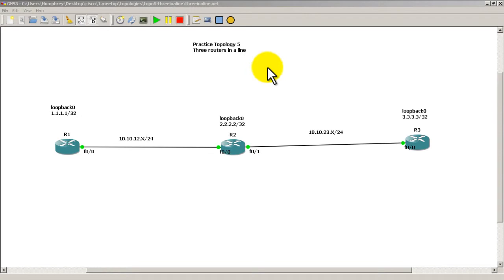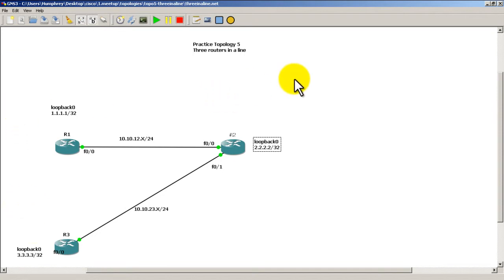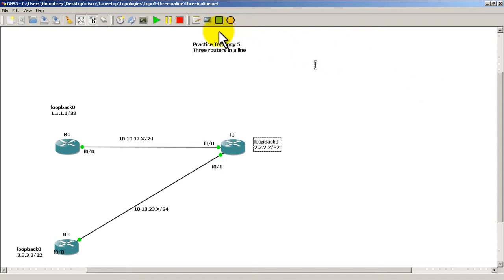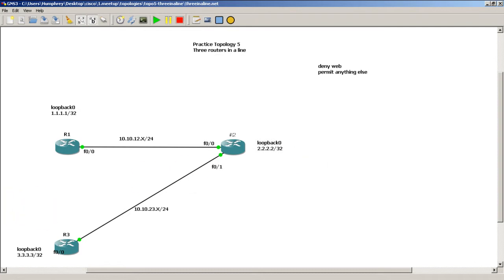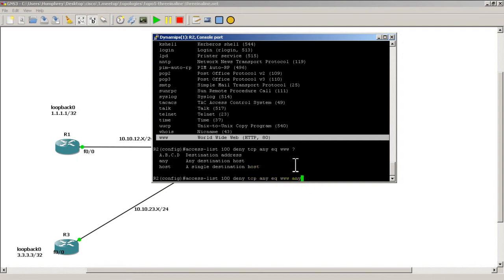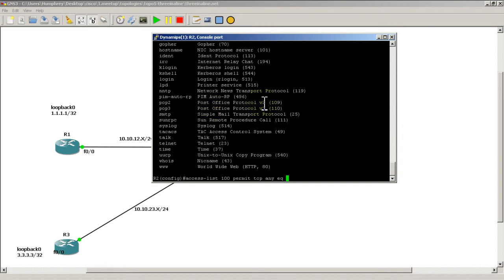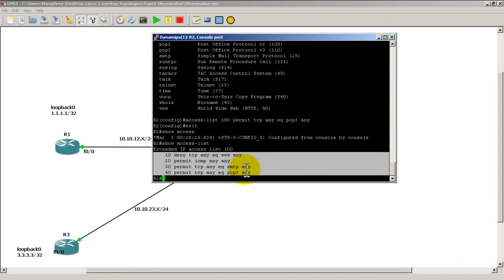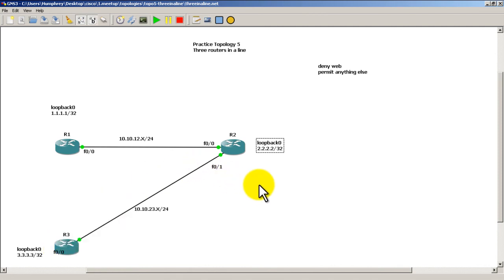RouterGods - Blocking web and other traffic with extended access-lists